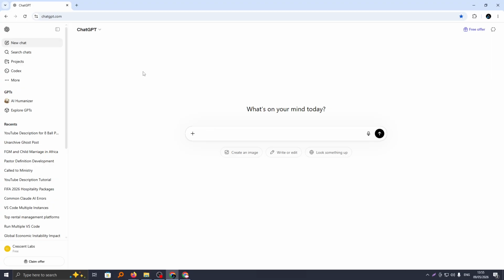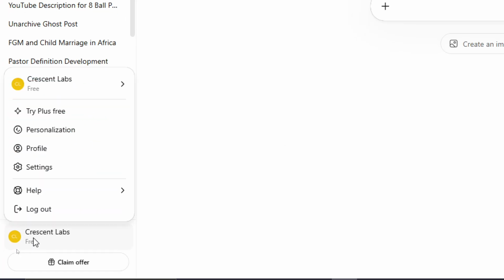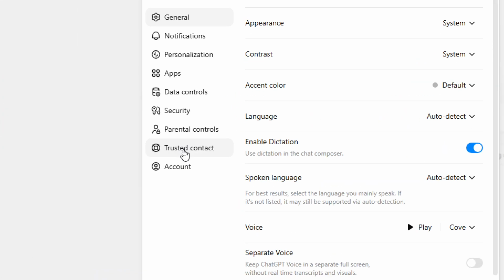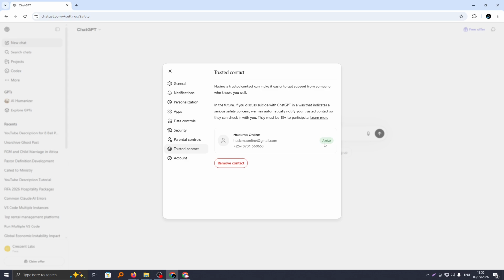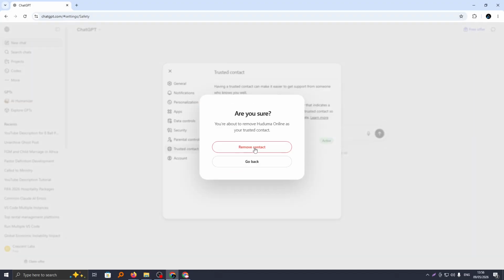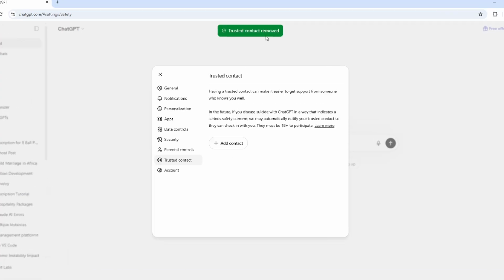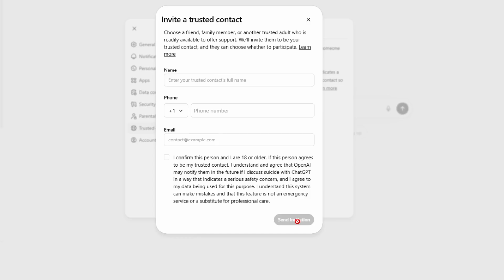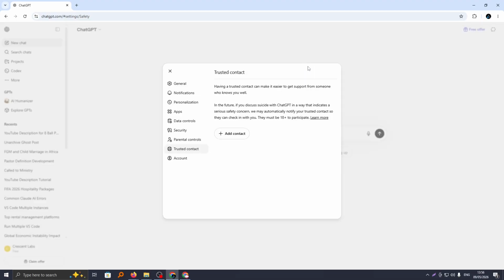How To Change/Remove Trusted Contact From ChatGPT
In this video, you’ll learn how to change or remove a trusted contact from your ChatGPT account quickly and easily. If you want to update your security settings or revoke access from a previously added contact, this step-by-step guide will help you manage it properly.

📌 What you’ll learn:

How to access trusted contact settings in ChatGPT
How to change a trusted contact to a new one
How to remove a trusted contact completely
Tips for keeping your ChatGPT account secure

Follow this simple tutorial to manage your trusted contacts and maintain better control over your ChatGPT account security.